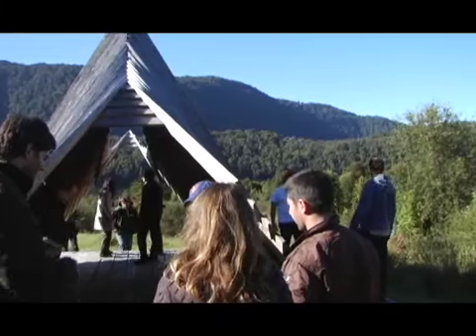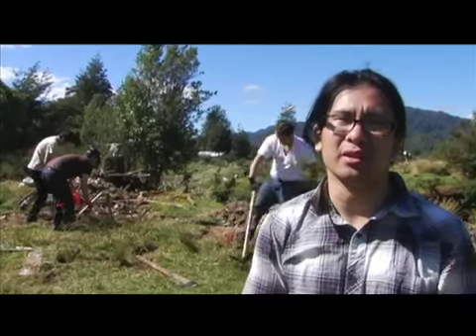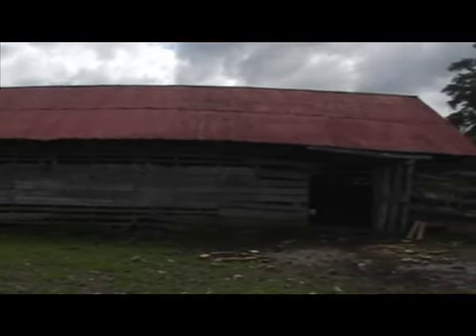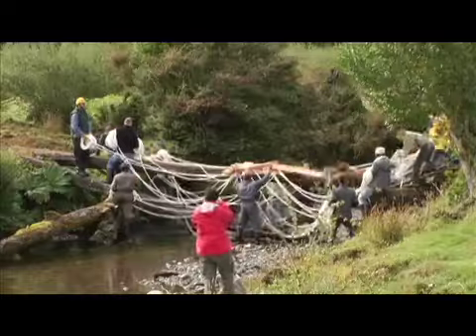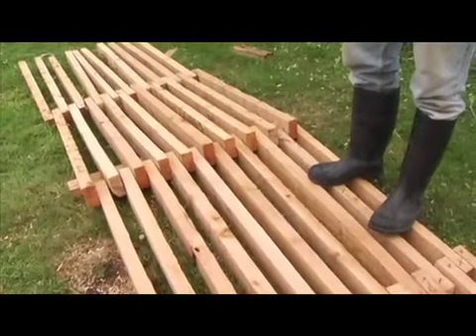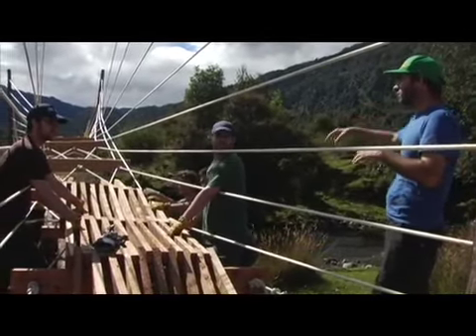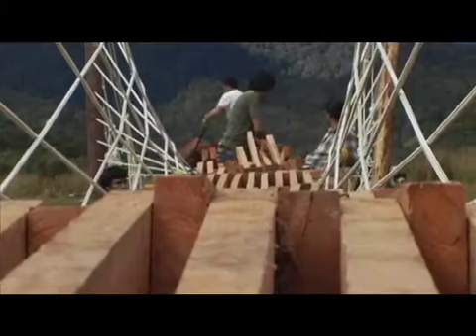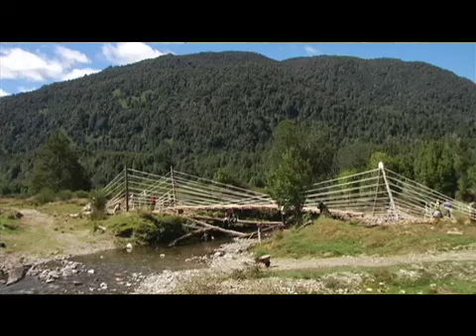Armado Net Bridge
"Armado Net Bridge" es un documental realizado por Jose Pazo en enero del año 2008. Trata de un grupo de estudiantes de Arquitectura de la Architectural Association School of Architecture Emergent Technologies and Design Master Program que realizan un puente de cuerdas y maderas sobre un río en la Patagonia de Chile.